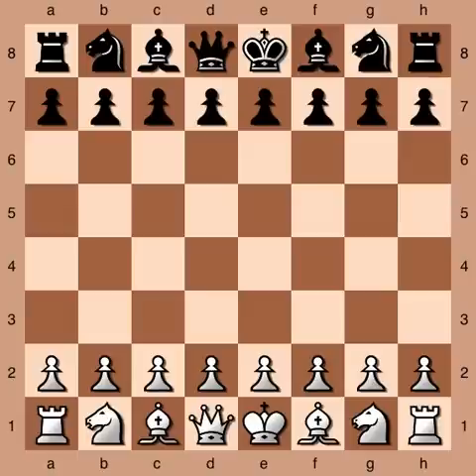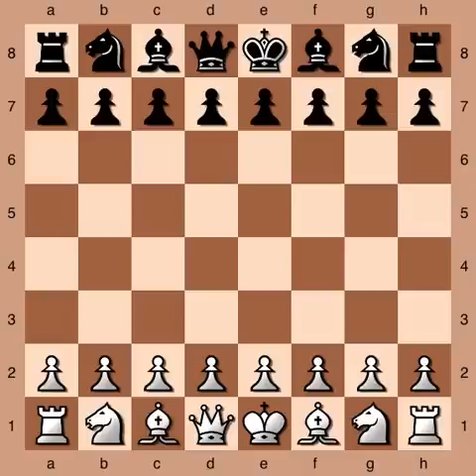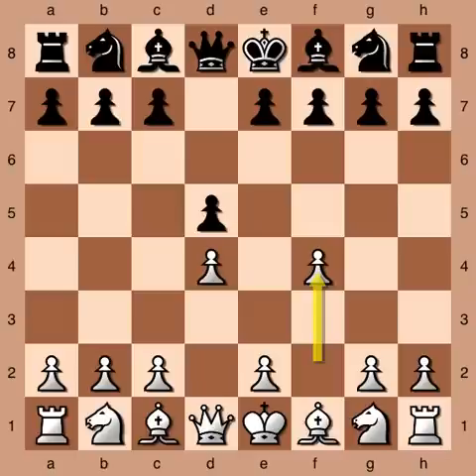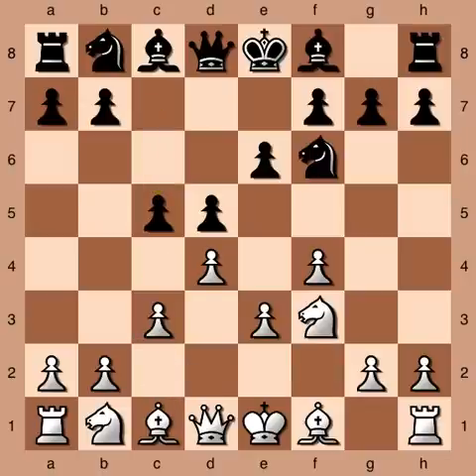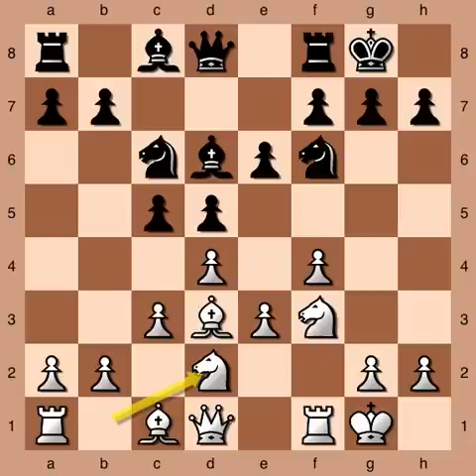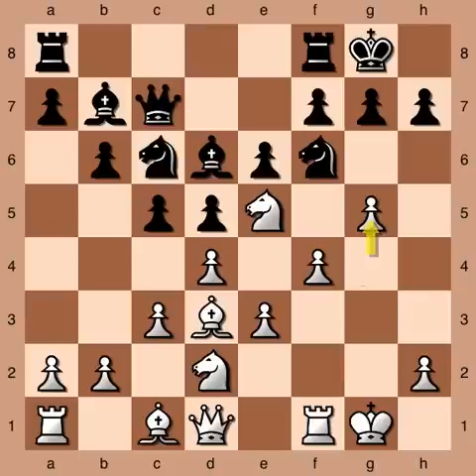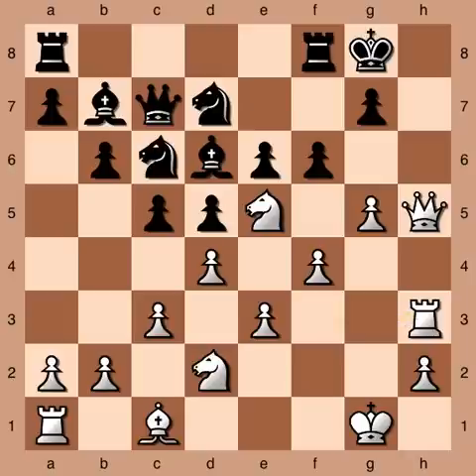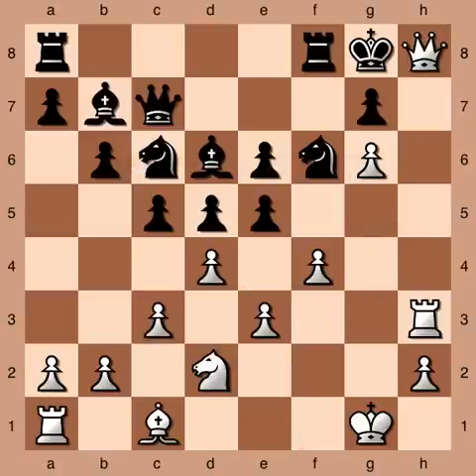Chess Opening: The Stonewall Attack (Example Game)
This is a game that illustrates a chess opening system called the Stonewall Attack.  It's an opening that is very useful for beginner and intermediate players, as it is flexible (it can be used against a wide range of Black responses, rather than depending on specific replies from Black), and it is easy to remember and to understand.

The game was taken from the Wikipedia entry on the Stonewall Attack.  Apparently, the original source is an article by the late GM Larry Evans.  I am not sure if this is a composed game, or if it was actually played in competition.  Here is the Wikipedia page:

In any case, I hope the video will help you with your chess! :)

Best,
Dan